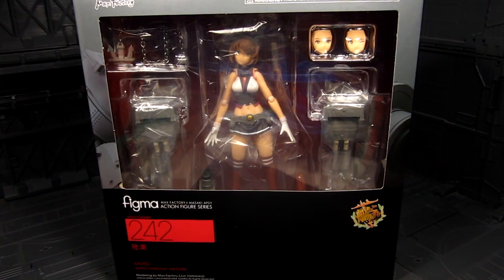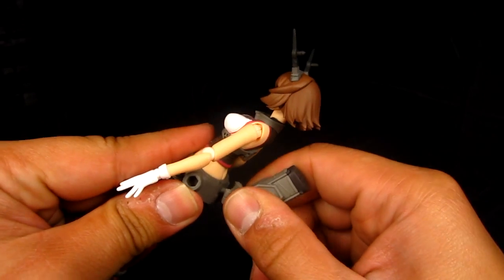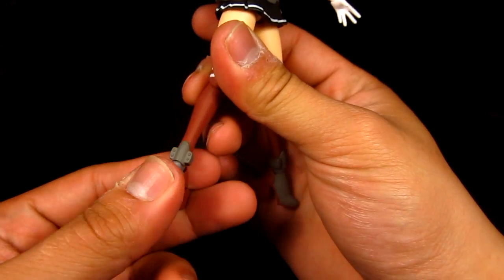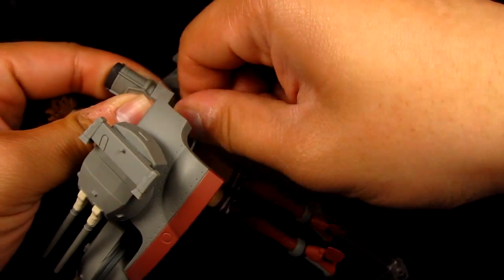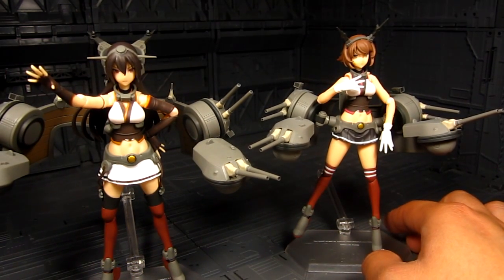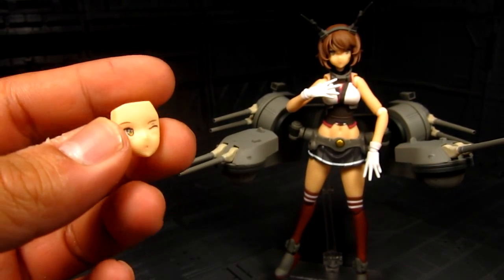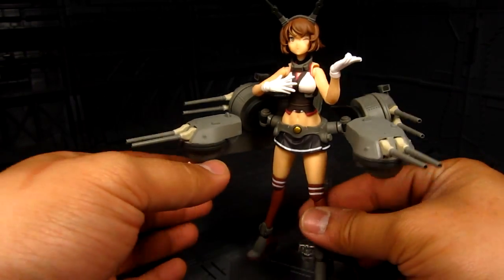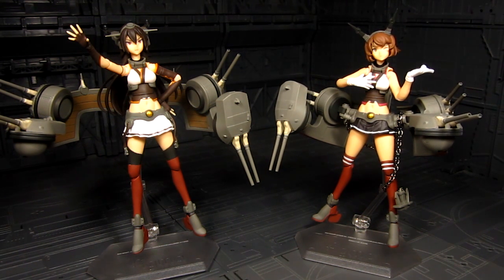Figma Mutsu Kan Colle Review